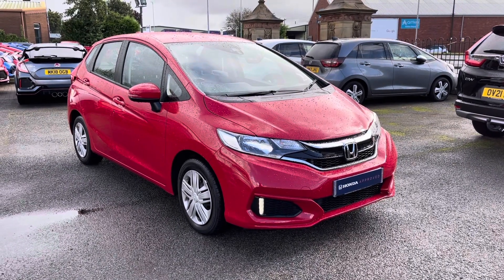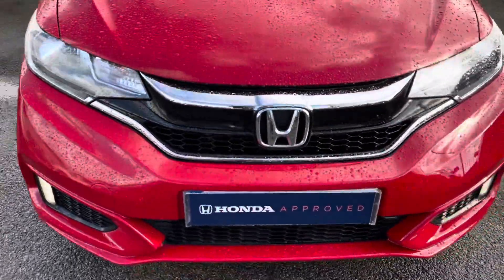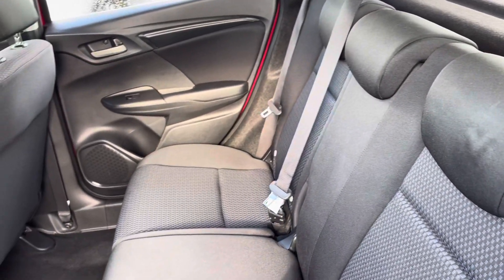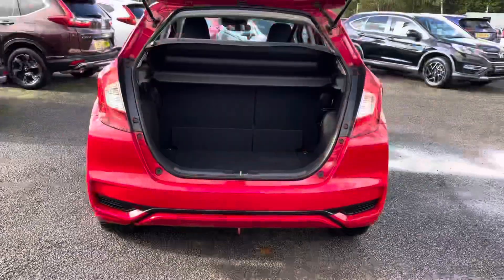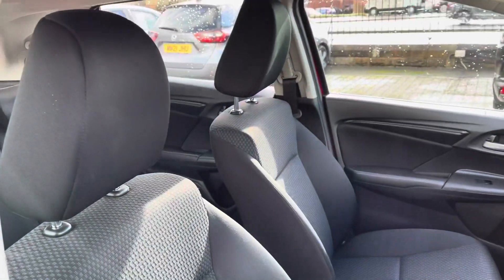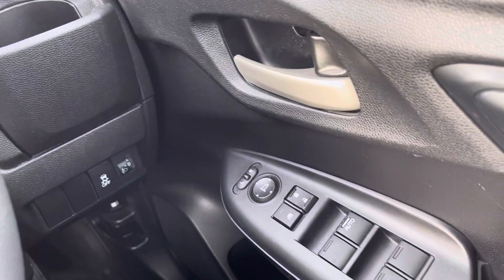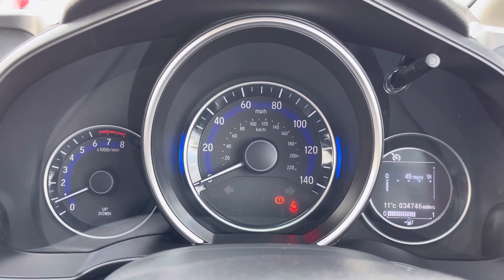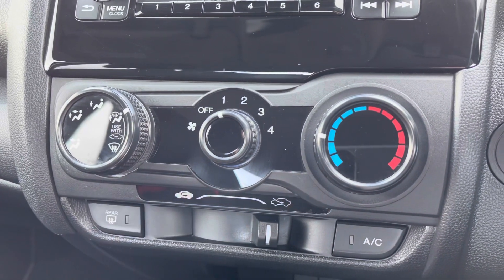Approved Used Honda Jazz 1.3 I-VTEC S hatchback - Swansway Honda Bolton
Honda Jazz i-VTEC S hatchback, in Milano red. Now available for sale from Swansway Honda Bolton.

Reg: MC18YKM
Fuel: Petrol
Transmission: Manual
Engine Size: 1.3L
Mileage: 33,158

Key features include:

Cruise control
Speed limiter
Magic seat adjustment

0:00 - Introduction
0:25 - Exterior
0:48 - Interior (Rear)
1:14 - Boot Tour
1:29  - Interior Tour (front)
2:56  - How to get in touch